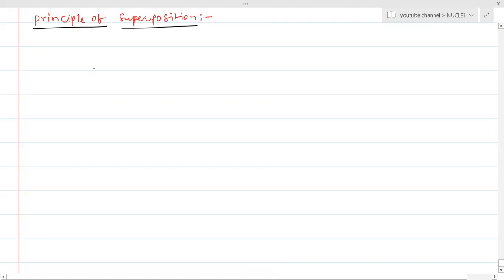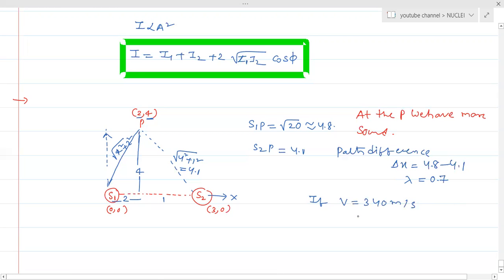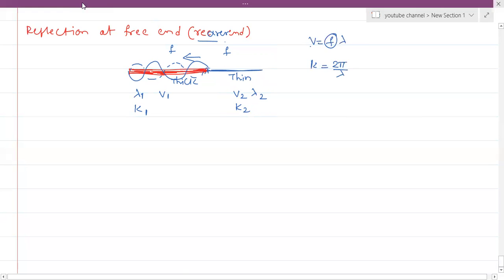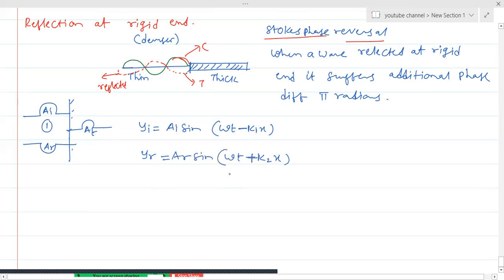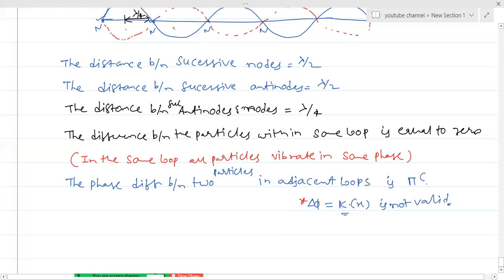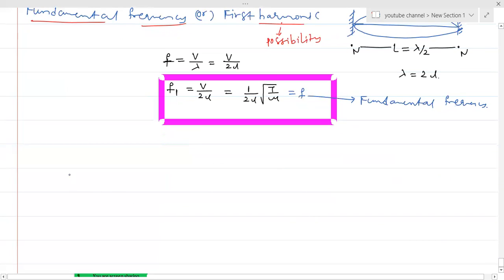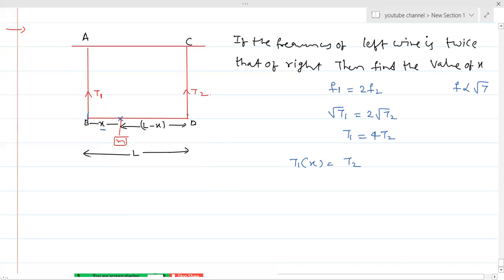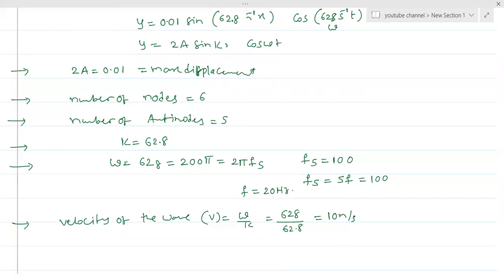STANDING WAVES,REFLECTION ART RIGID FREE BOUNDARIES,WAVES IN STRINGS